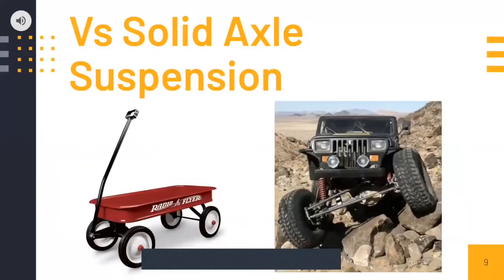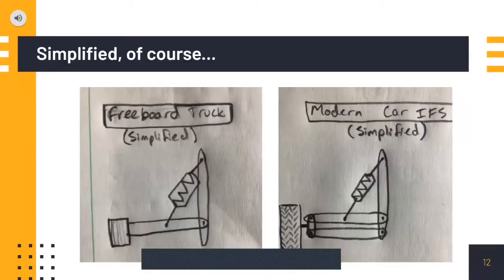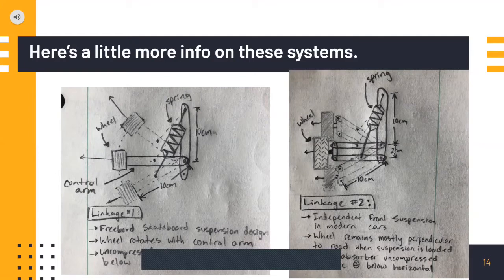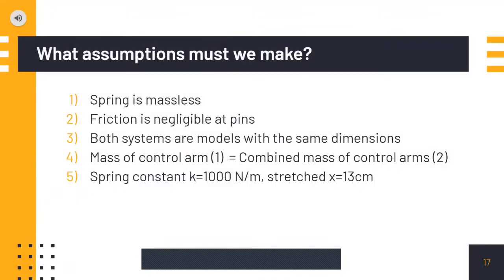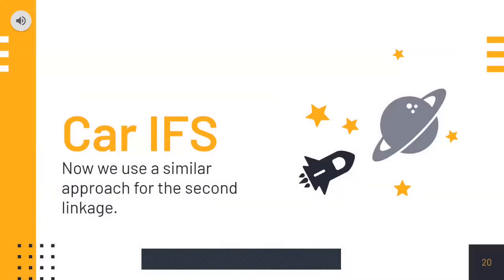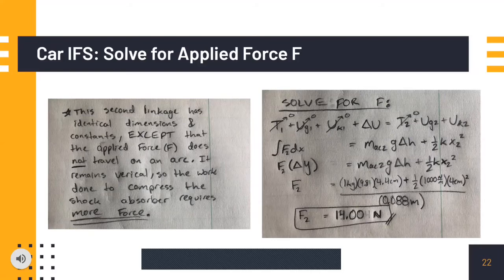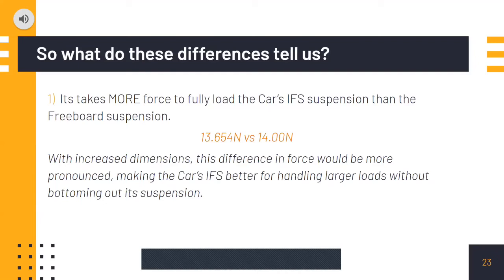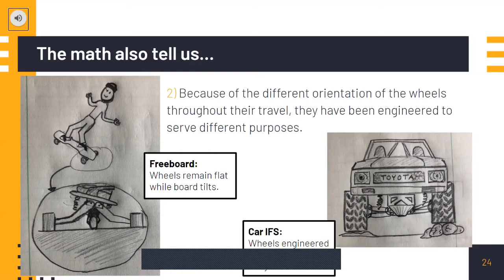Independent suspension dynamics